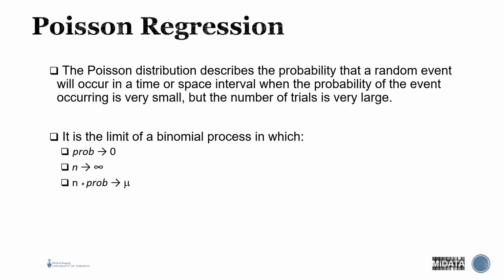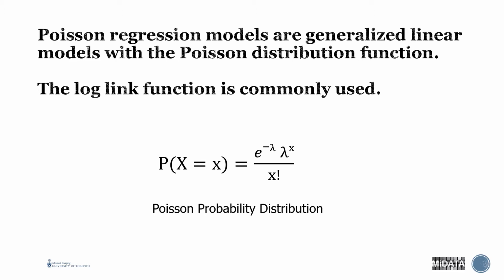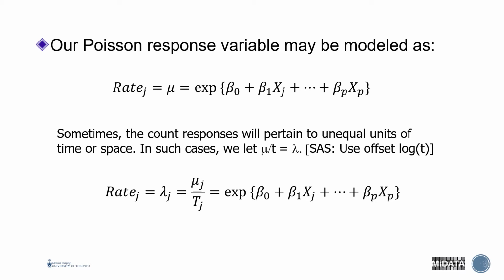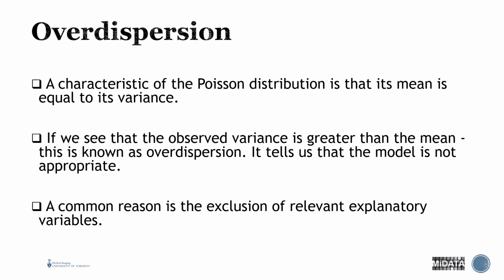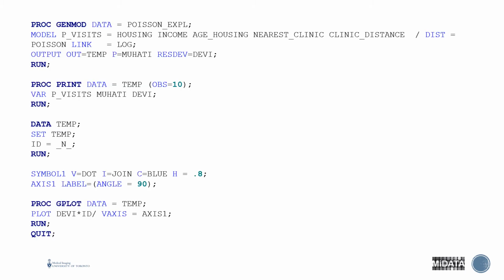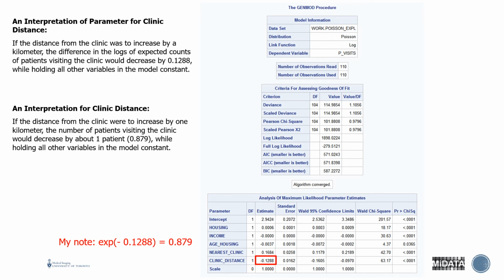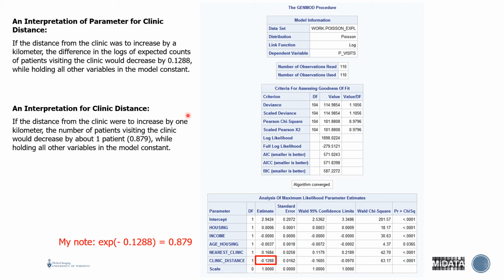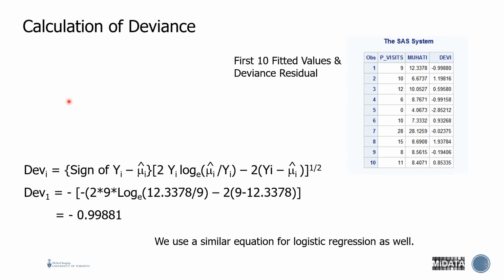Part 7 Lecture 1